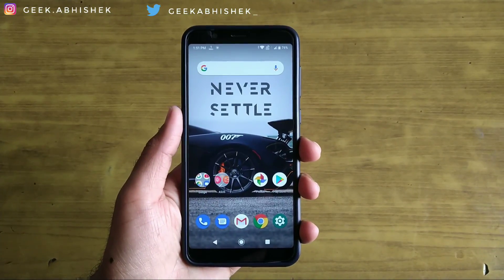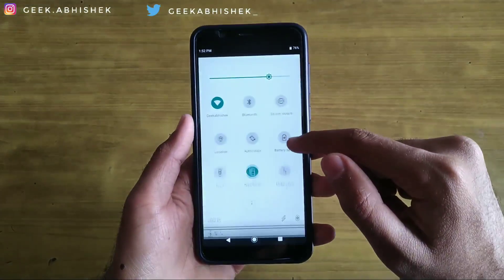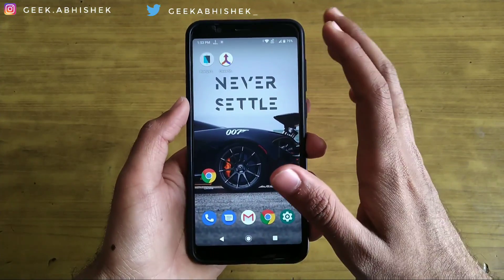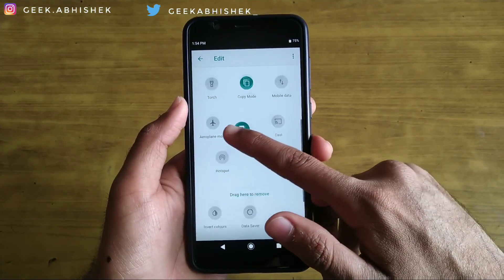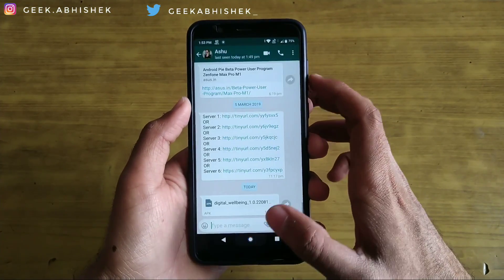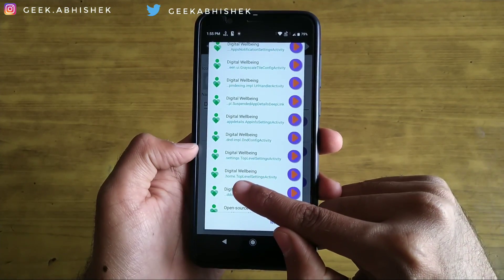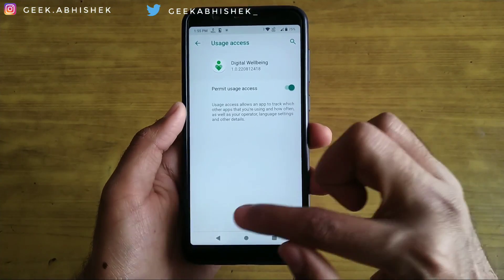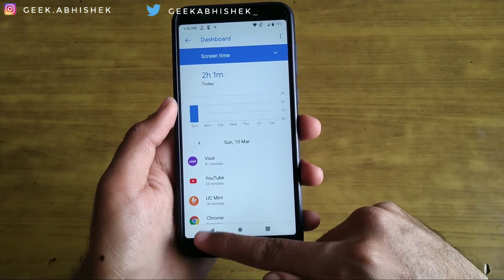Get Android 9.0 Pie Missing Features: Bluelight Filter & Digital Wellbeing on Max Pro M1, Pro M2!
hello guys in this video I am going to show you how to get missing features on Asus zenfone Max Pro M1 & Max Pro M2's Android 9.0 Pie beta update I hope you will like this video